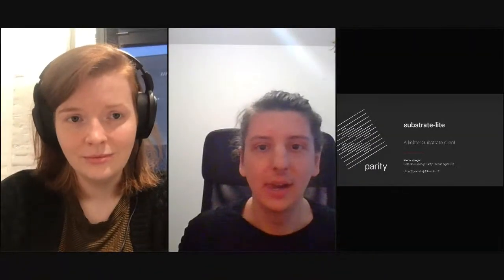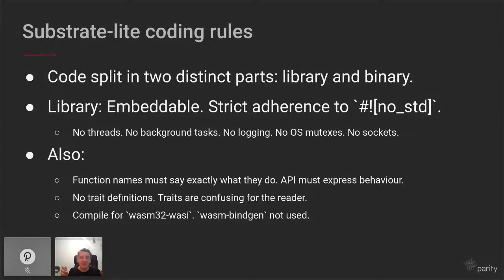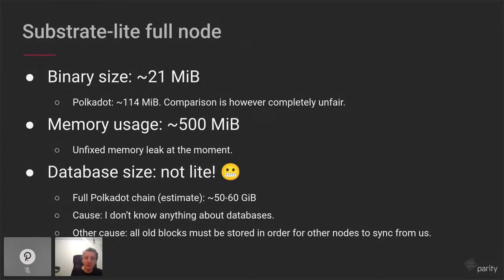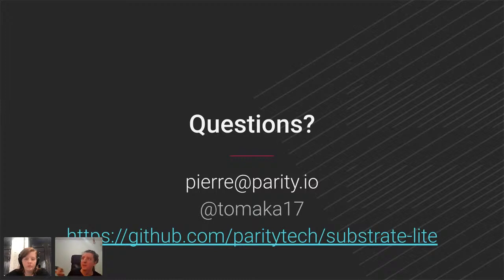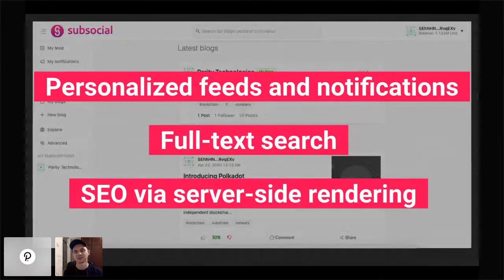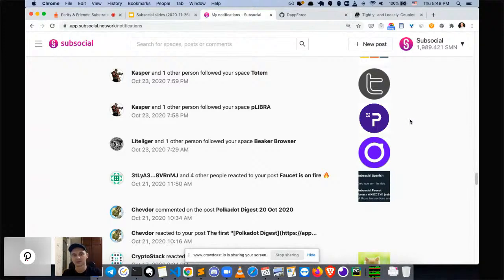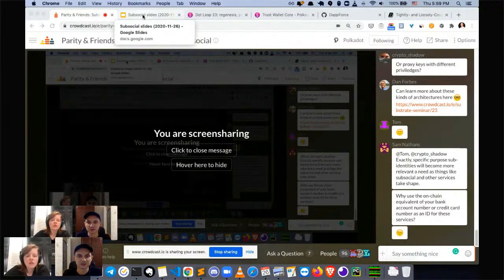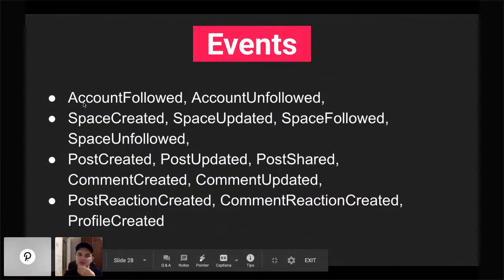Parity and Friends: Substrate Lite & Subsocial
Join us for our November Parity & Friends virtual meetup, where you will hear talks about Substrate Lite and Subsocial.

Agenda:
4pm - Substrate Lite: a light Substrate client, Pierre Krieger, Core Developer, Parity Technologies
4.30pm - Subsocial – Social networking on Substrate and IPFS, Alex Siman, Founder, Subsocial

Summary of talks
Substrate-lite: a light Substrate client, Pierre Krieger, Core Developer, Parity Technologies
This presentation will introduce substrate-lite, a prototype reimplementation of a Substrate/Polkadot client designed to be lighter in terms of code size and memory footprint.

Subsocial – social networking on Substrate and IPFS, Alex Siman, Founder, Subsocial
At this meetup Alex Siman (a founder of Subsocial) will walk you through custom Substrate pallets developed for social networking: Spaces, Posts, Reactions, Roles, Permissions, Follows. If we will have enough time we can review how they use offchain services (not off-chain workers) to aggregate data from Substrate and IPFS in order to build personalized user feeds and notifications.